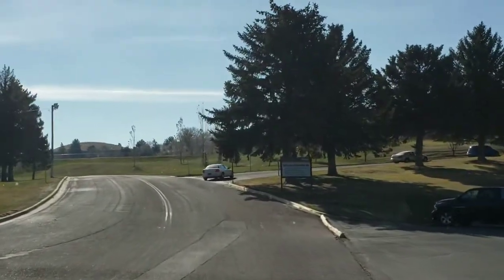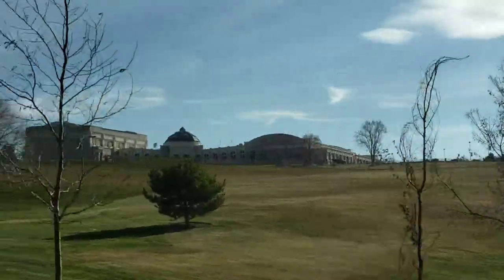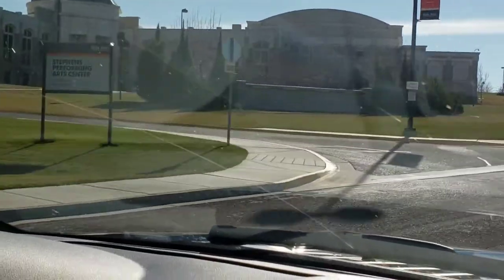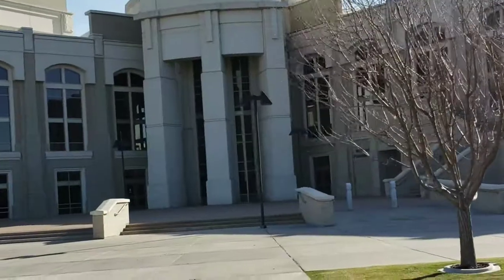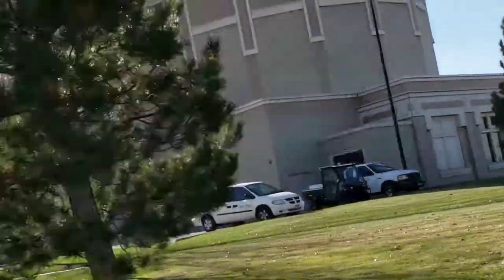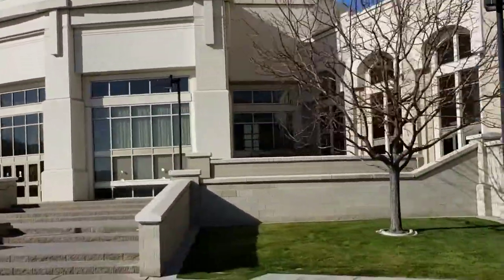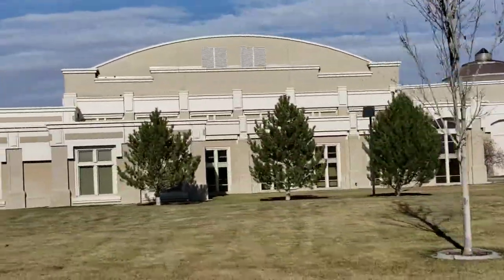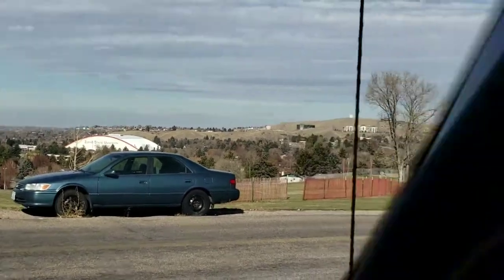Stephens Performing Arts Center, Idaho State University Pocatello Idaho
Music, dance, theatre, lectures and more bring the communities of Idaho State University and southeastern Idaho together in one spectacular locale: the $34 million L.E. and Thelma E. Stephens Performing Arts Center. Built primarily with the generous support of hundreds of private donors, the 123,000-square-foot, state-of-the-art complex debuted in October 2004. It crowns a Pocatello hilltop that offers vistas as inspiring as the artists who perform here. We invite you to join ISU in celebrating the performing arts in Idaho.

Driving Directions
From southbound I-15:
Take the Clark Street exit (69). Bear right, and continue southwest down the hill. Turn left onto 15th Avenue, which will become Memorial Drive. Continue on Memorial Drive past Portneuf Medical Center to the T junction and traffic light at Martin Luther King Jr. Way. Turn left, then turn right onto Bartz Way at the sign for the Stephens Center, just past Reed Gym and near the tennis courts. Continue directly up the hill on Bartz Way, keeping to the left, and soon you will arrive at the Stephens Center, on Bartz Hill.

From northbound I-15:
Take the Pocatello exit (67), and bear left, and follow South 5th northwest into Pocatello, past Mountain View Cemetery. At the first traffic light, turn right onto East Humboldt, which becomes Cesar Chavez Way (8th Ave.). Turn right onto Martin Luther King Jr. Way. Turn right onto Bartz Way just past Reed Gym, at the sign for the Stephens Center. Drive through the parking area and past the tennis courts. Continue directly up the hill on Bartz Way, keeping to the left, and soon you will arrive at the Stephens Center, on Bartz Hill.